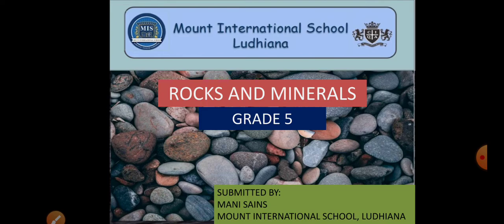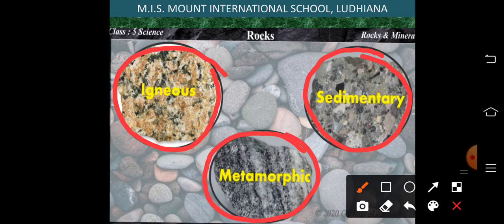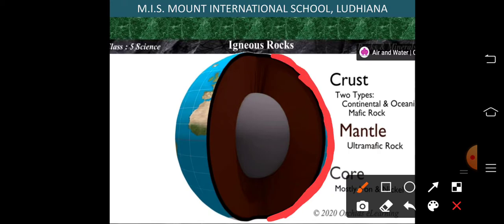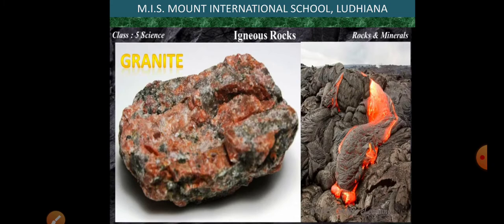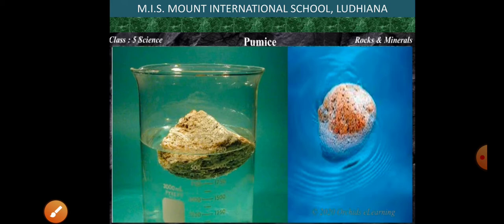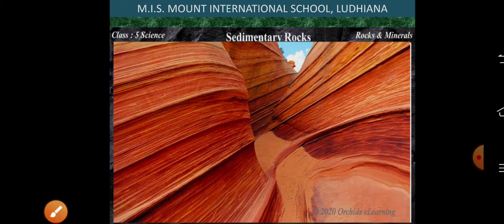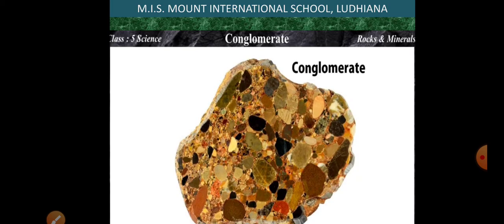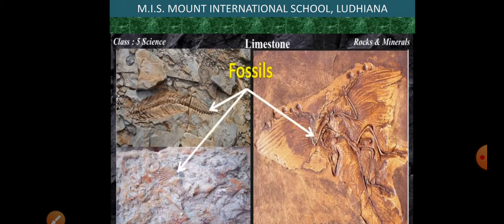rocks and minerals, grade 5